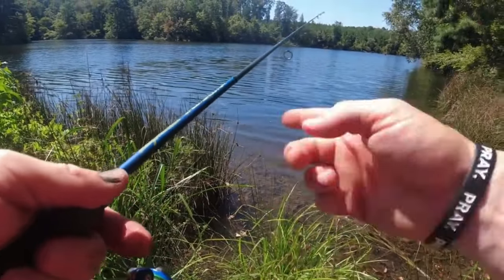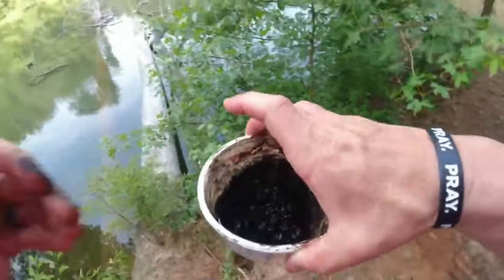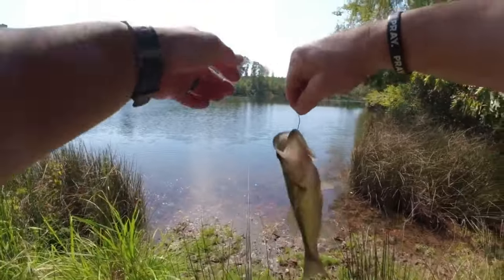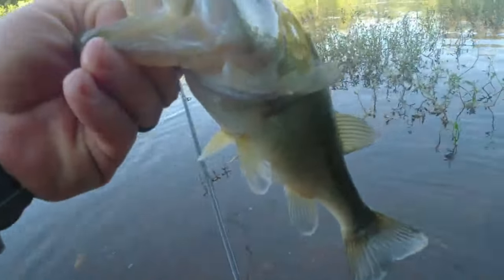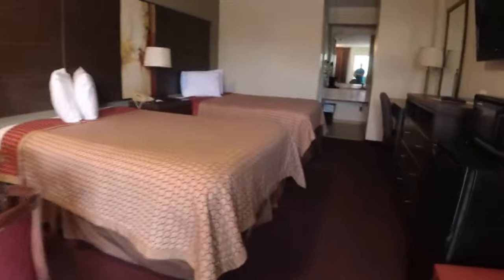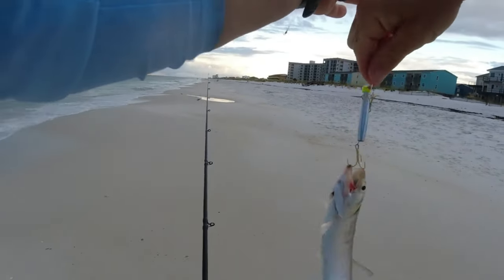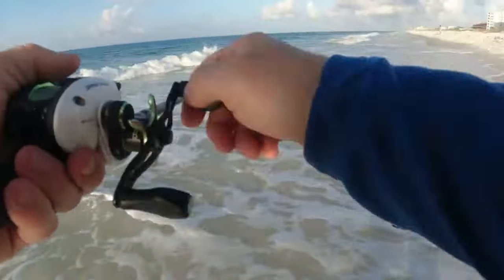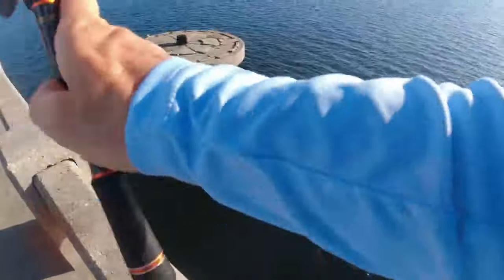OVER 3 HOURS of BANK FISHING (Catch and Cook)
This is several fishing trips that I have accumulated and made it into one video!  I really hope y'all have almost as much fun watching it as I did making it!